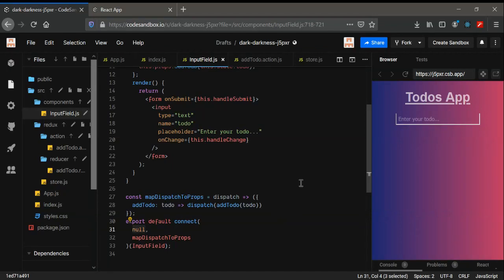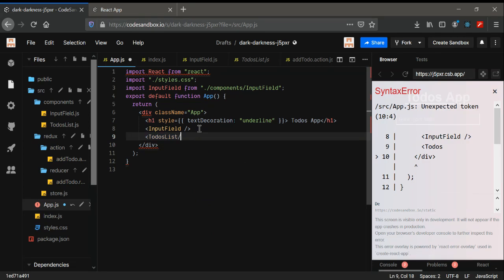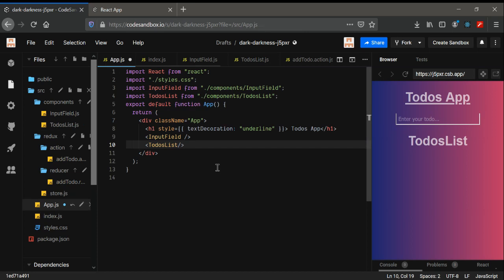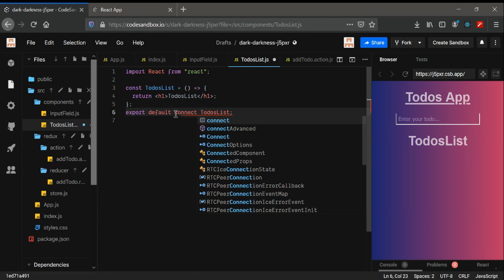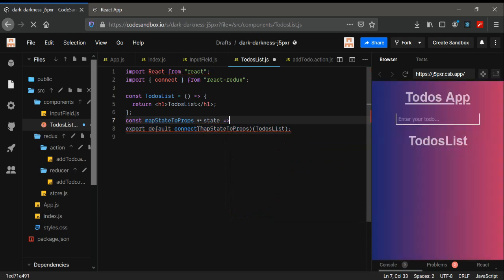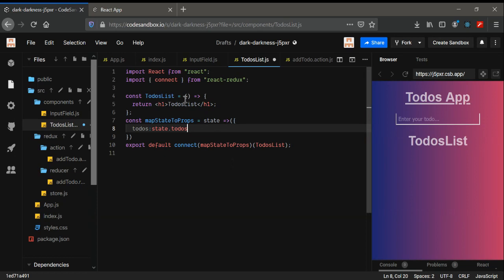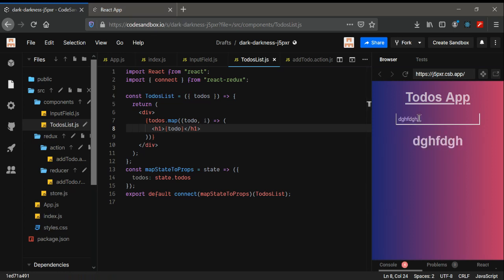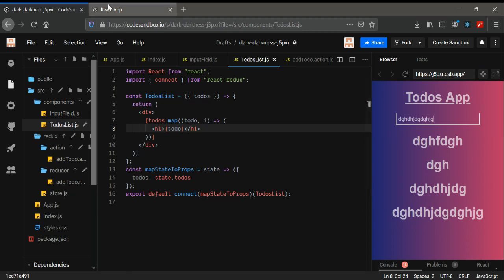React Tutorial 25 - Todo-List with Redux | Rendering Lists React/Redux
This video is on rendering list of todos/data using redux and how to implement it.